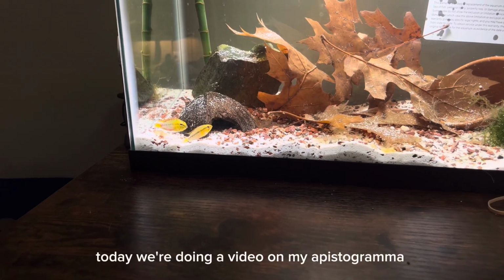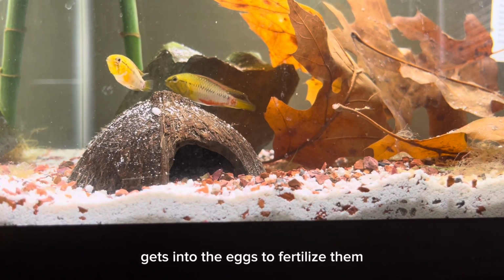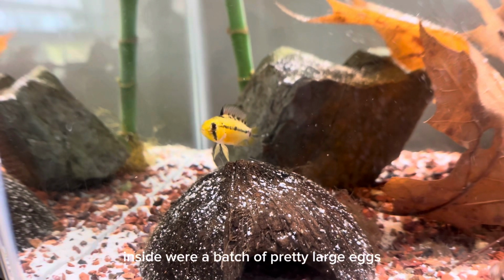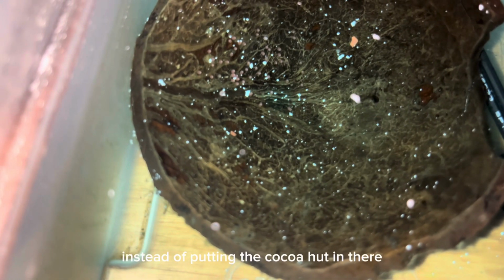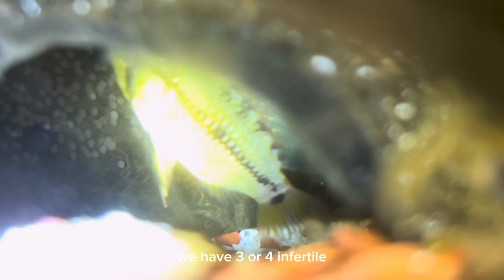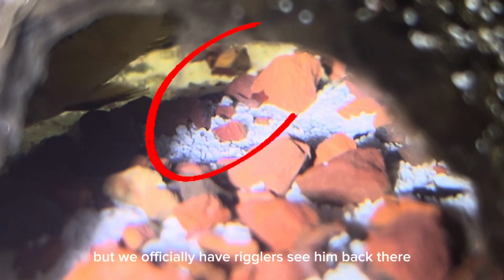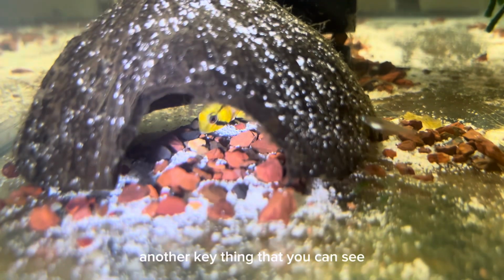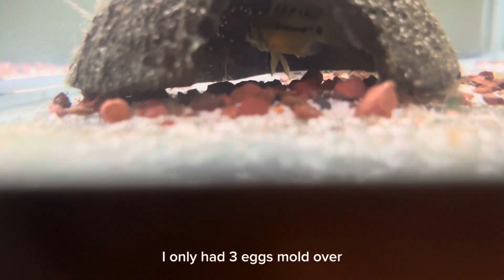How I bred Apistogramma Hongsloi in my ROOM!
In this video I work in my fish room and demonstrate the ups and down and the lessons I learned while breeding Apistogramma Hingsloi